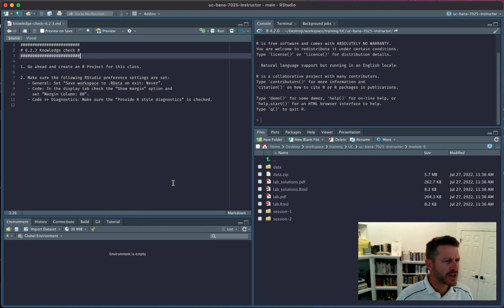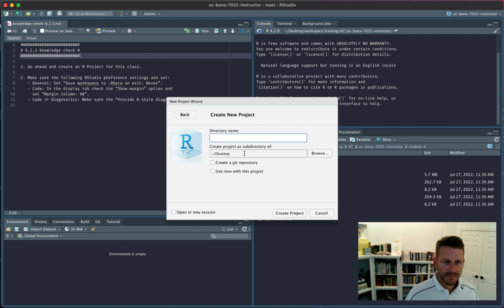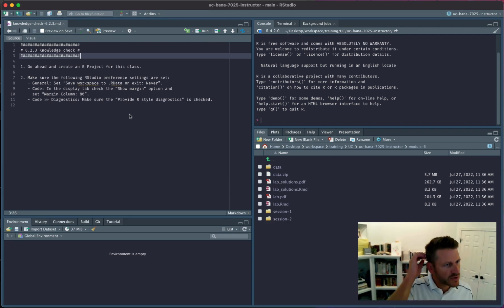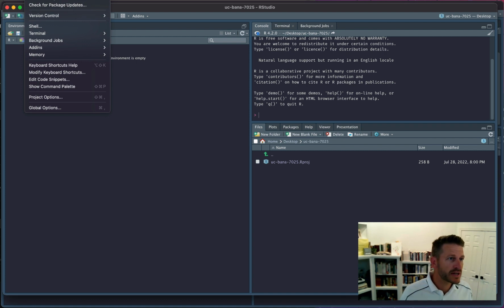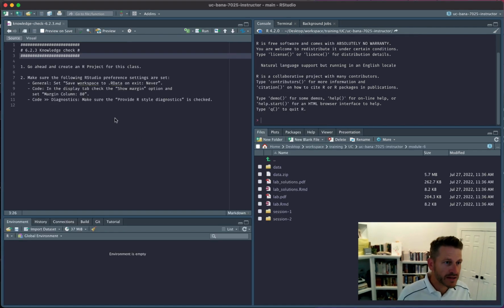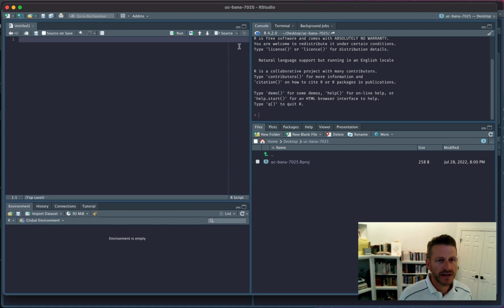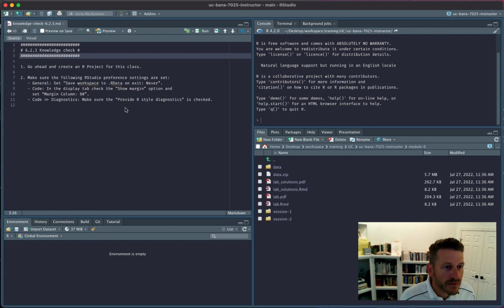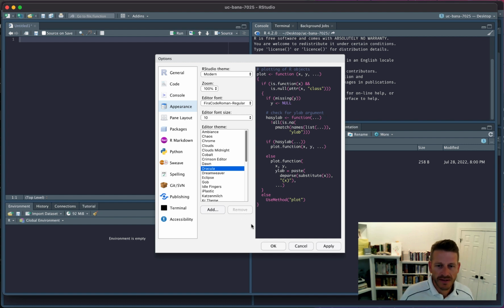R Projects: Knowledge Check 6.2.3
This video accompanies Knowledge Check 6.2.3 in the R Projects section of Lesson 2a: Workflow